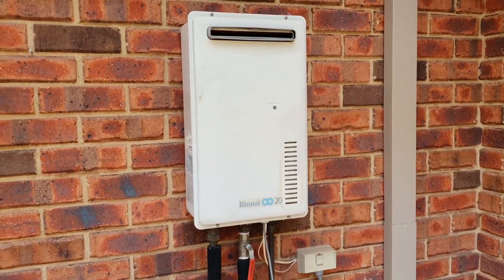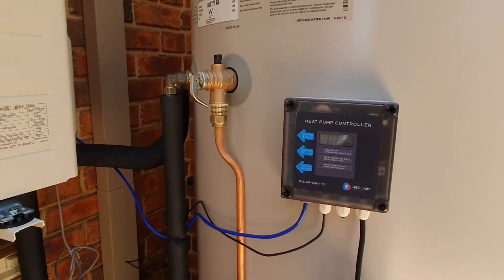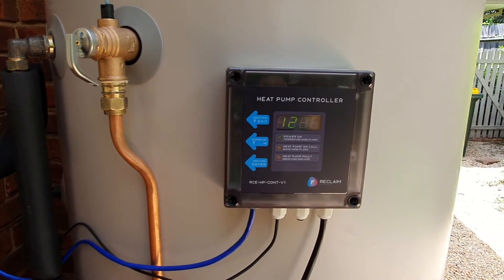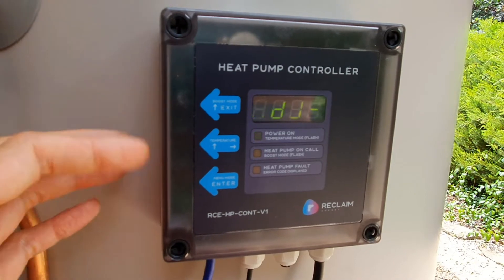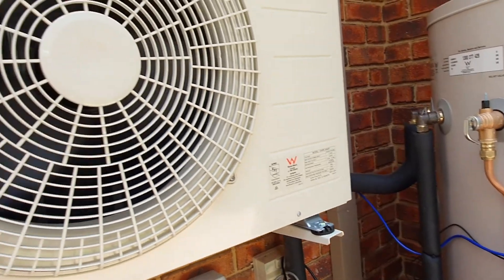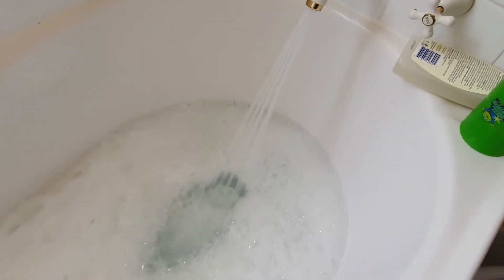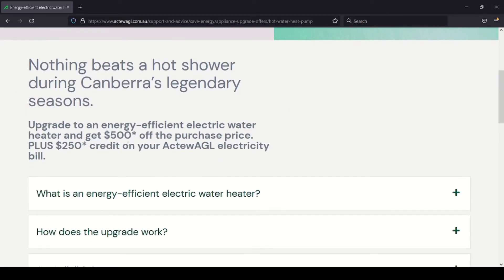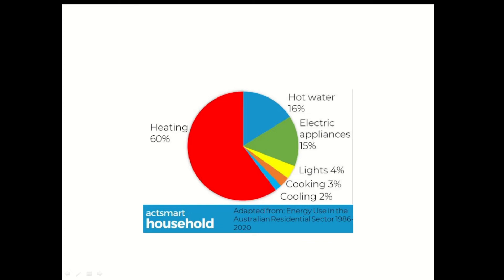RECLAIM Hot Water Heat Pump | Hot Water System Upgrade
Replacing my hot water system with a Reclaim Energy CO2 Heat Pump Hot Water System

REHP-CO2-400GL
Reclaim Heat Pump EHPE-4540P
Reclaim Tank RE400AGLH
Reclaim Controller RCE-HPCONT-V1

Small-scale Technology Certificates (STCs) claimed by installer on behalf of home owner $1200

00:00 Intro
00:23 Old Continuous Gas System
01:20 Installation
02:24 RECLAIM System Commissioned and started up
03:00 RECLAIM System Noise Level
03:14 Hot Water after 30 mins operation
03:27 Reclaim Heat Pump Controller and Operation Modes
06:59 Review
09:07 Cost
10:37 Future video to calculate time to recover upfront cost